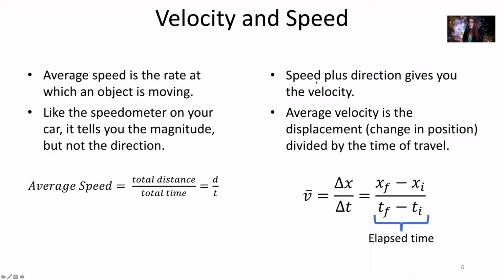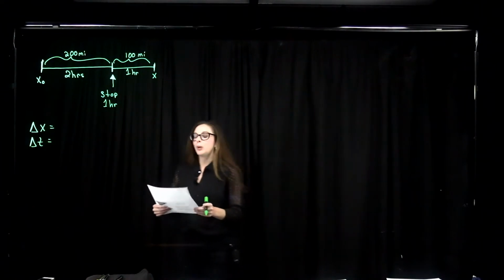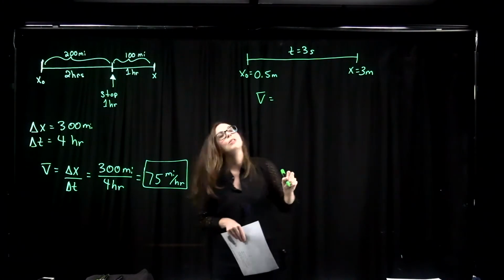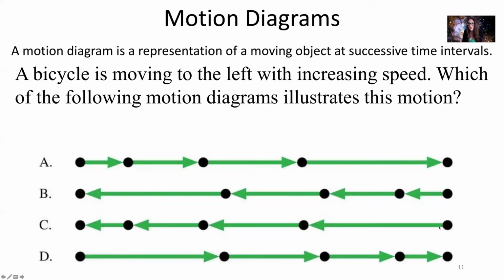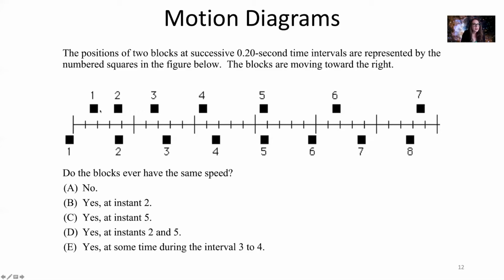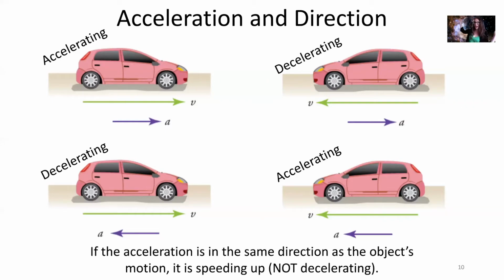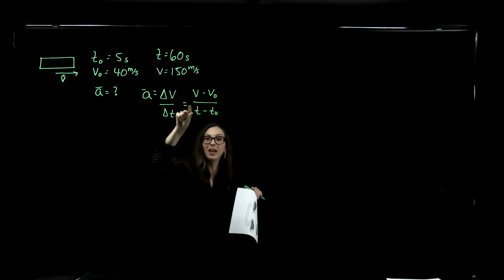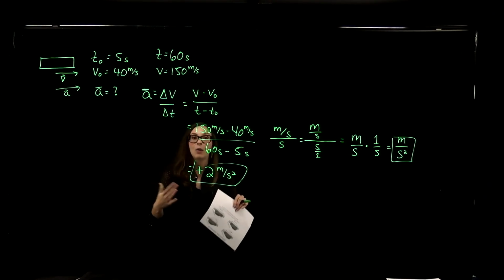Week 2 PHY 221 - Velocity and Acceleration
What's the difference between velocity and speed? In this video we talk about speed, velocity, acceleration, work through a few example problems, and also walk through some motion diagrams. This video is for Dr. Maria Weber's PHY 221 -  Physics for the Life Sciences I course at Delta State University.